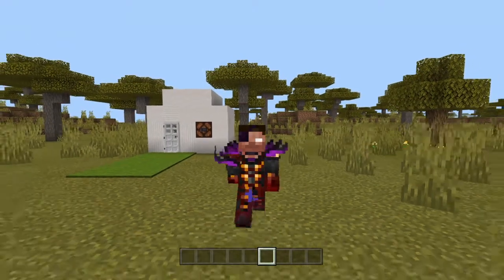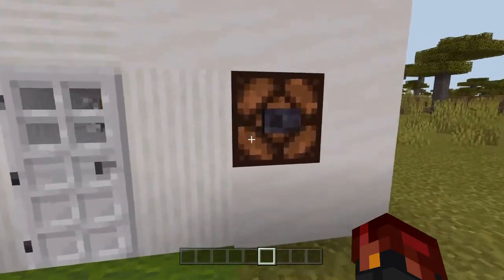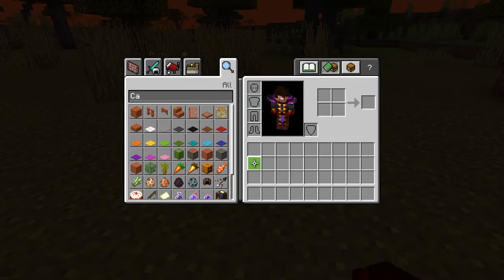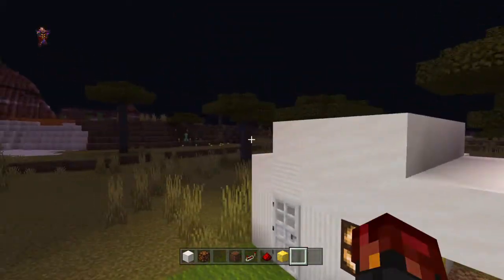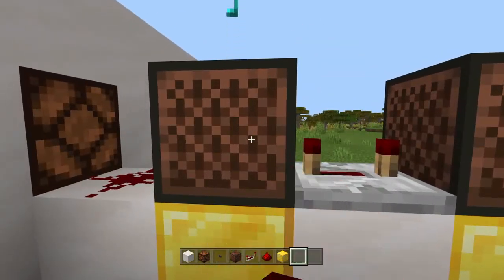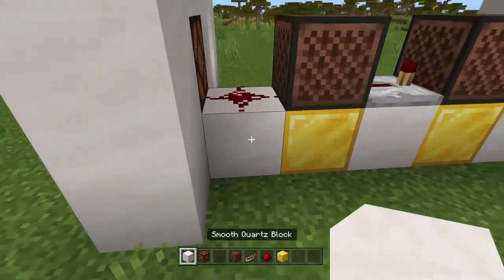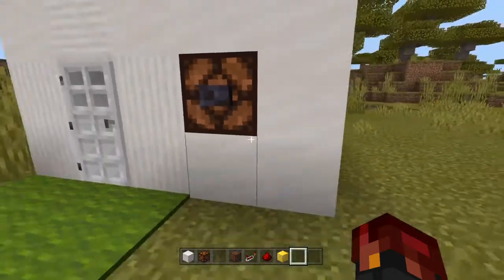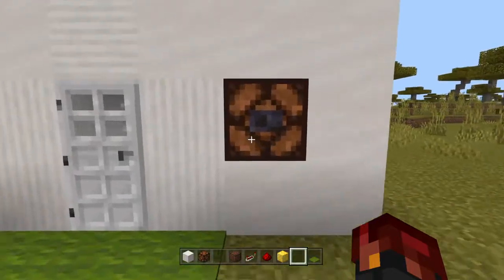How to make a doorbell in Minecraft!